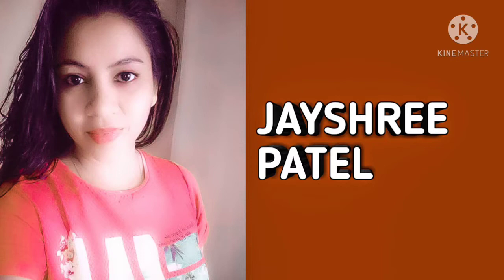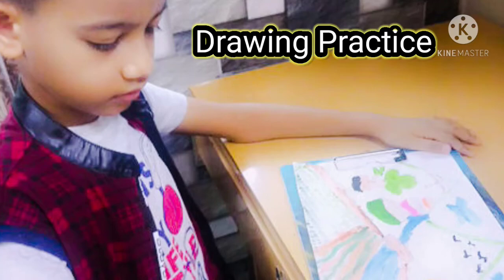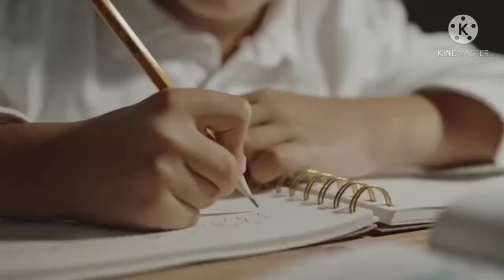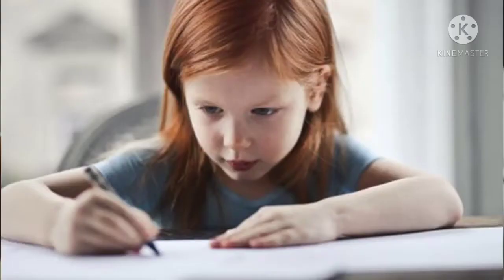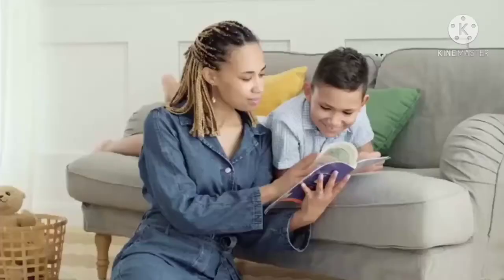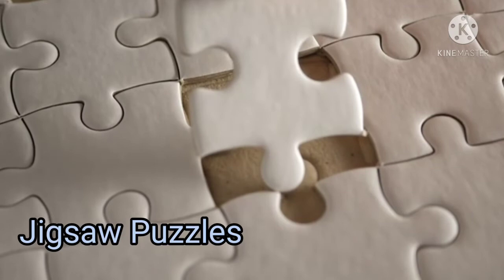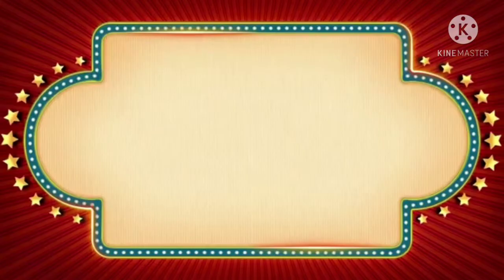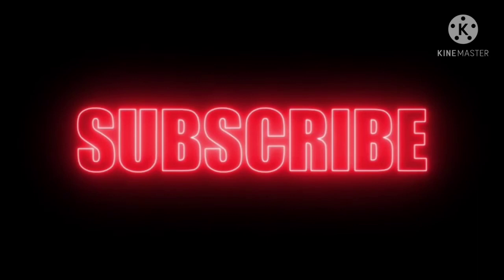Vacation Activities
Hello Friends,

I heartily welcome all of you in my channel Jayshree patel . This channel contains English videos on behavioural effects, learning and gaming etc.

Link of my previous videos are given.

Thanking you.